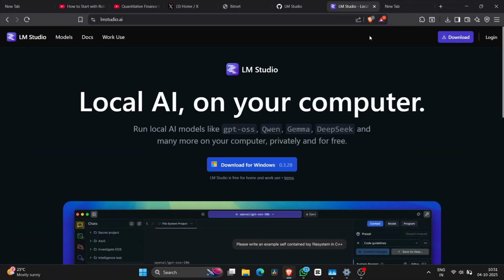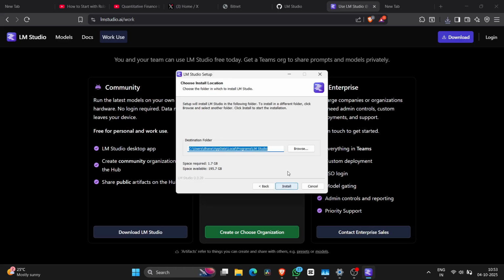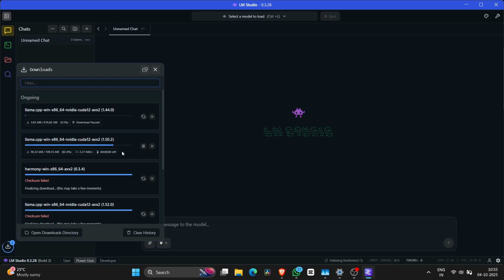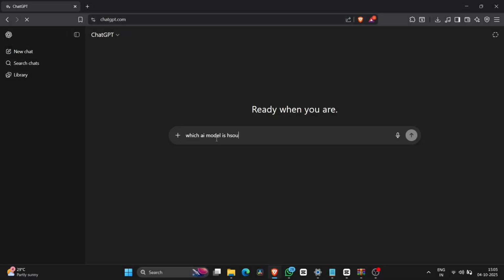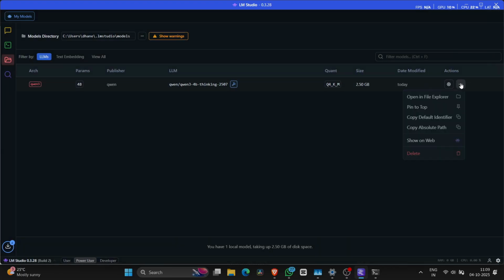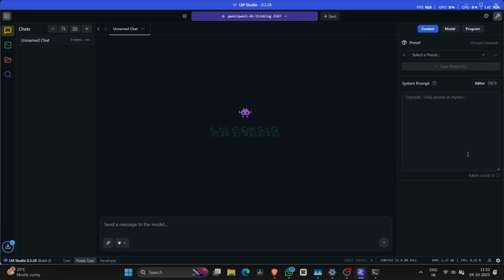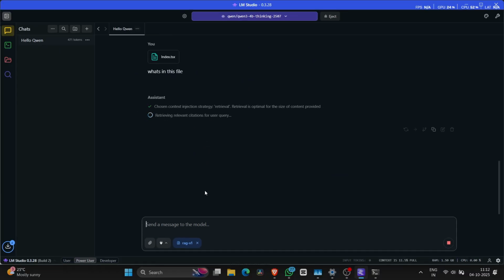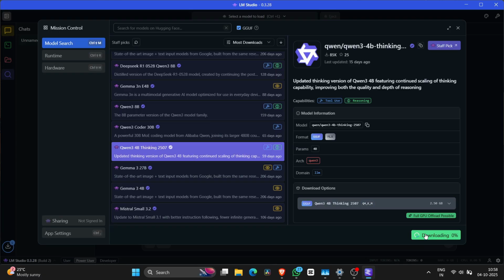ChatGPT Isn’t Private! Try This AI App Instead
Topic : - ChatGPT Isn’t Private! Try This AI App Instead

If you care about privacy and control over your AI chats, you need to watch this.

In this tutorial, I’ll show you how to use LM Studio — a powerful local AI platform that runs directly on your PC, keeping all your chats 100% private and offline.

🔒 100% private – runs locally on your system
🚫 No cloud storage or data tracking
⚡ Fast, powerful, and customizable AI

Watch till the end to learn how to set up LM Studio, import models, and start chatting privately without sending data anywhere online.

📌 In this video:
– What is LM Studio?
– How to install and use LM Studio
– Why LM Studio is the best private ChatGPT alternative
– Tips to improve AI performance locally